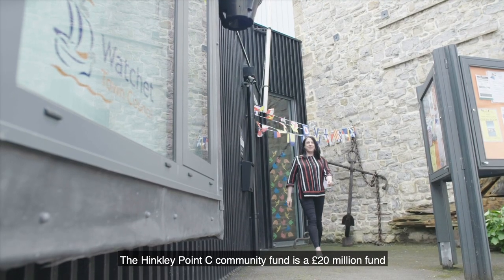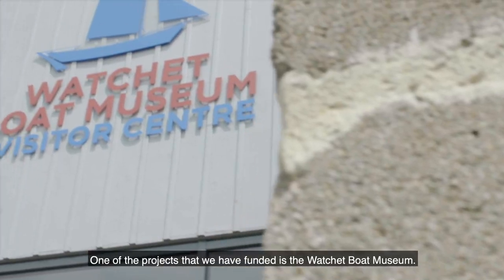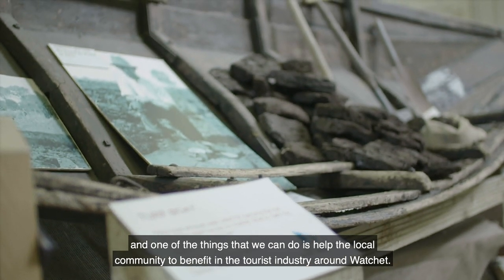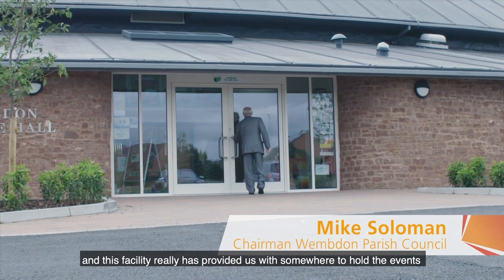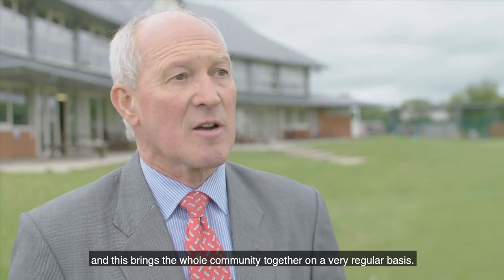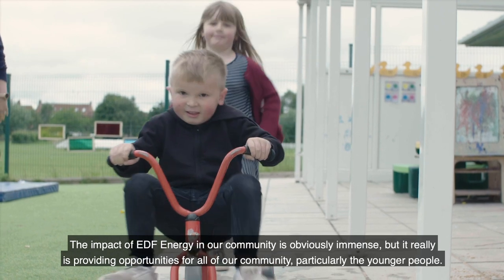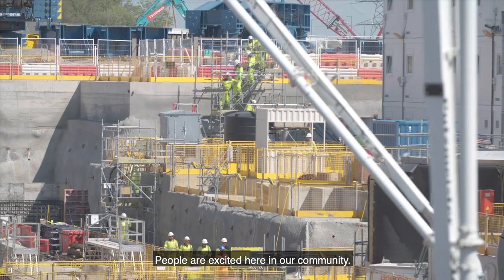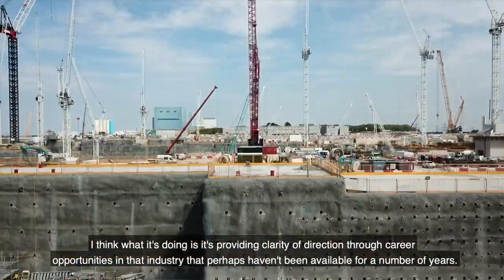Hinkley Point C in the local community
We know that a project of the scale of Hinkley Point C can have huge effects on the local community; there may be disruption to local traffic, construction noise and impacts on the environment. But there are also enormous opportunities; from new jobs to contracts for local businesses and suppliers as well as our education, skills and training initiatives, local people will gain now and in future generations.